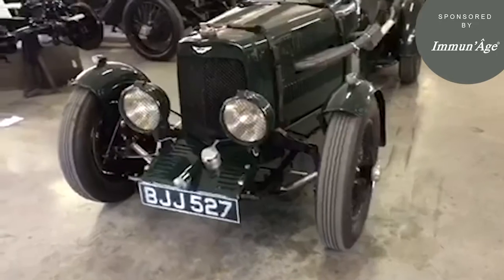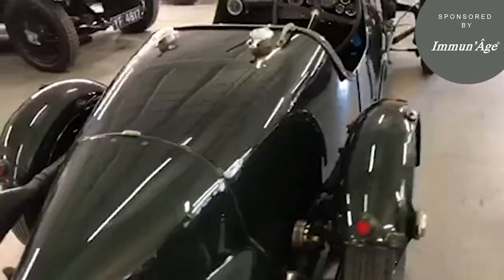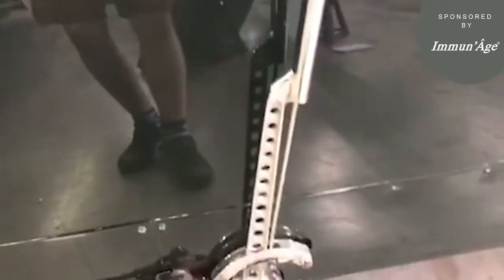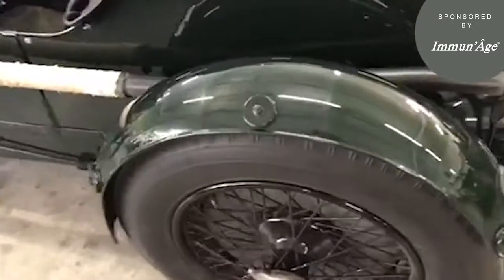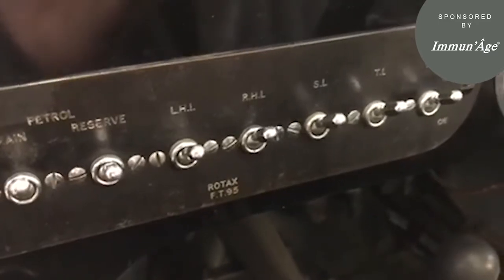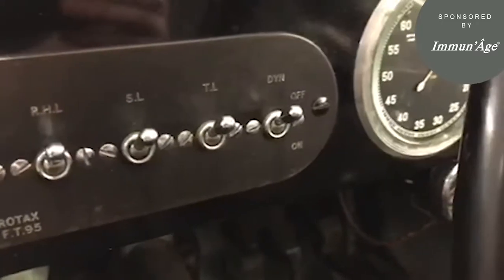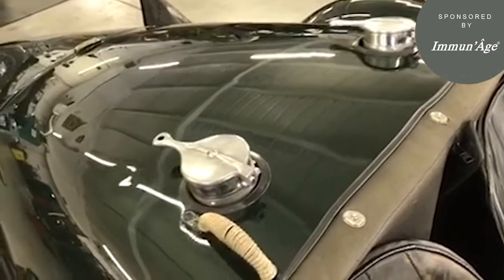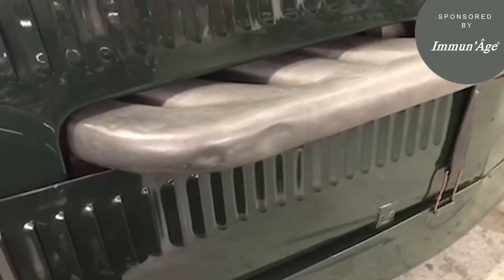Class A: Pre-War Preservation | 1934 Aston Martin Ulster LM14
For the 1934 season, Aston Martin presented the Ulster, a Works racing car with a MkII chassis and lightweight two-seater body. Equipped with a 1496cc dry-sump four-cylinder engine, the new model was capable of reaching 100mph.